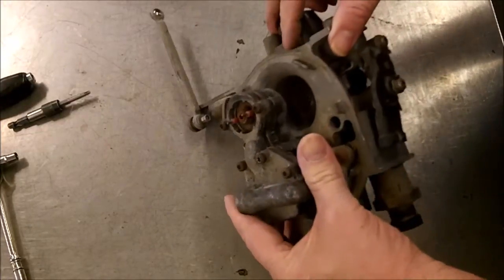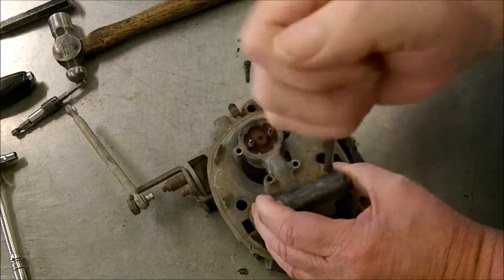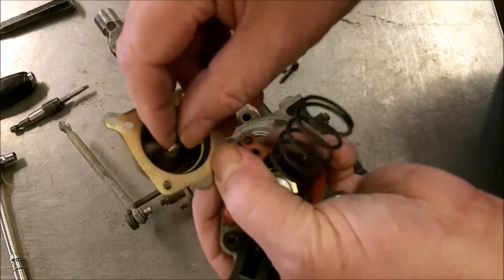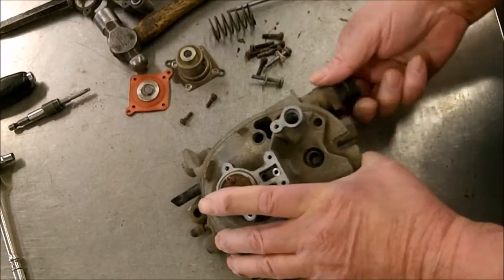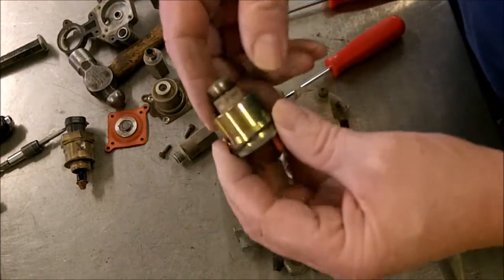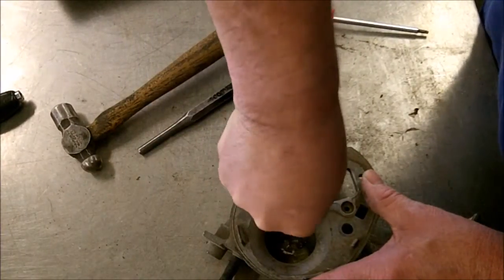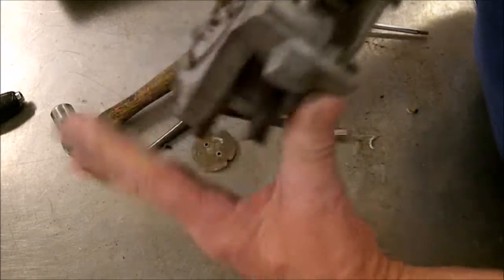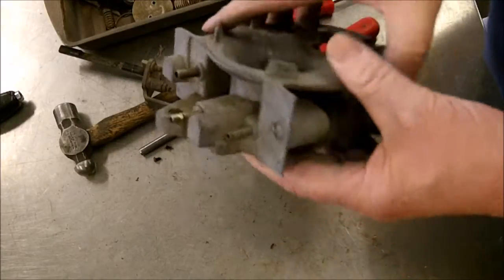Throttle Body Injector Rebuild Dis Assembly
is providing this free video about rebuilding the GM Throttle Body Injector TBI